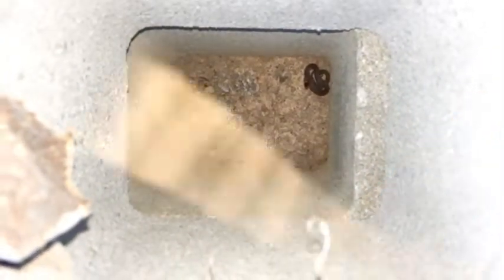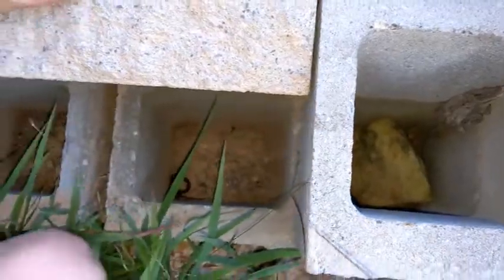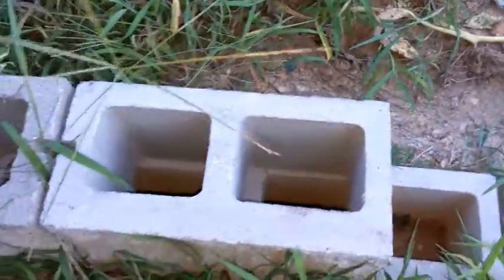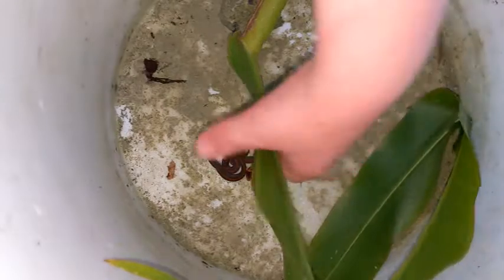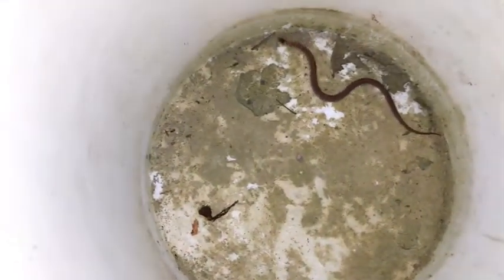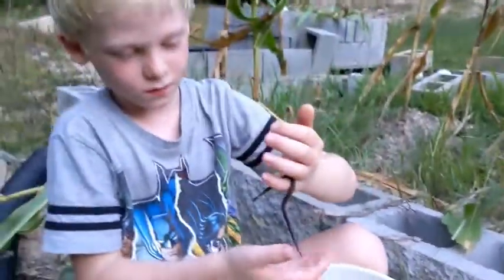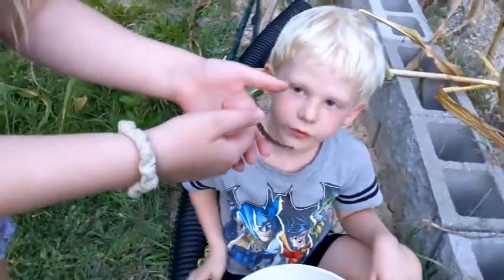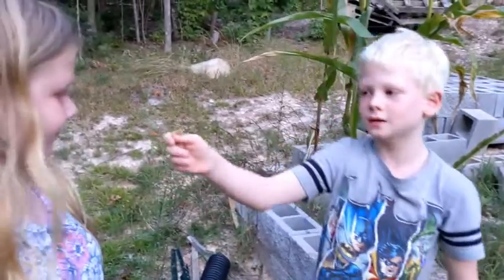Everyday Adventures Animals In The Garden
We headed to the garden to pick some corn and ended up finding some things that were way more interesting than vegetables!